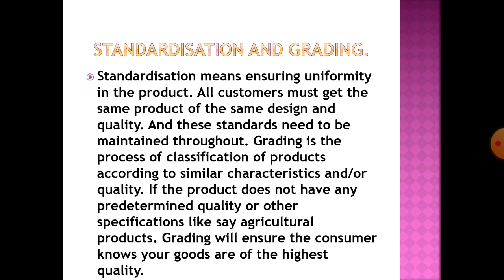Class - 12th Business Studies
Chapter – 11 Marketing Management Part - 4